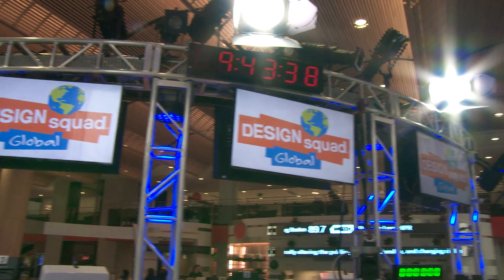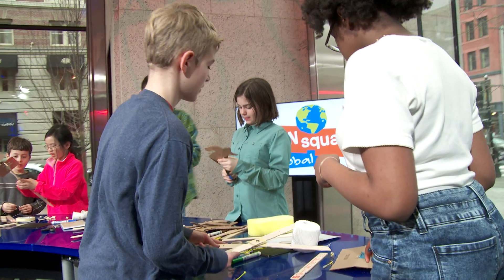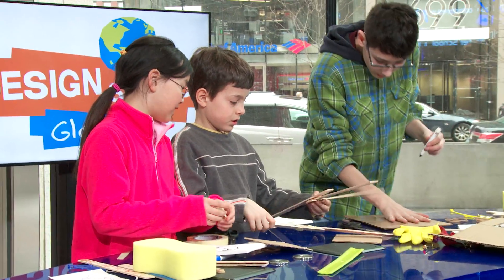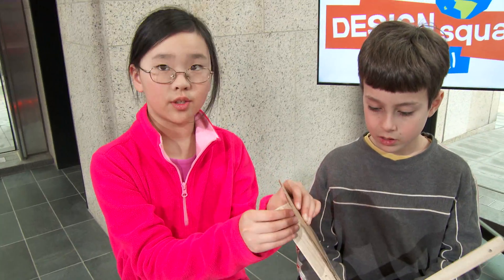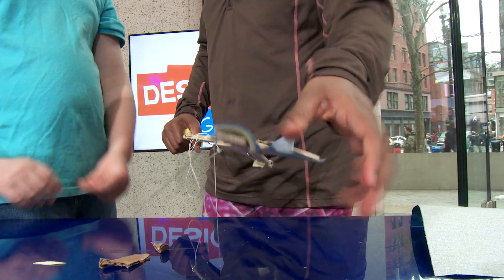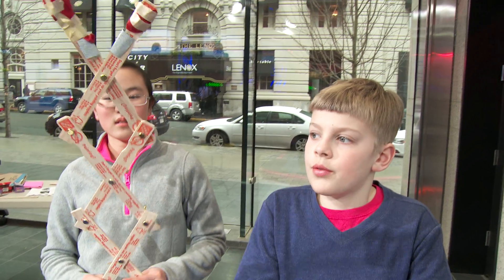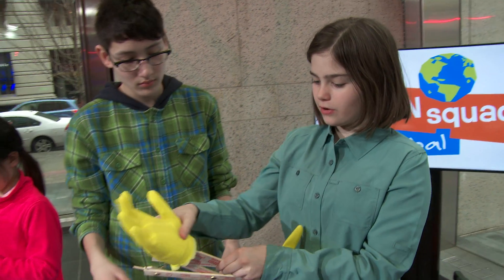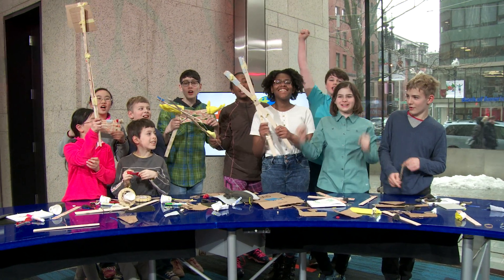Helping Hand: Build an Assistive Device | Design Squad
How can you grab objects that are out of reach? Watch kid engineers design and build a tool called an assistive device.